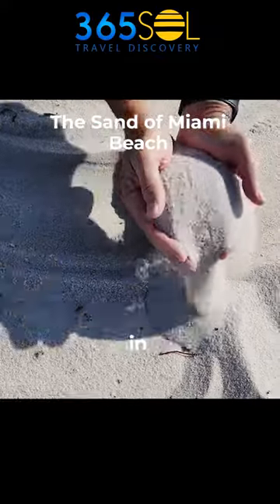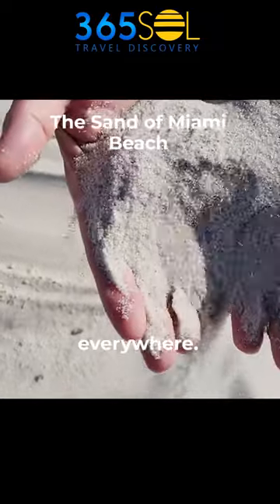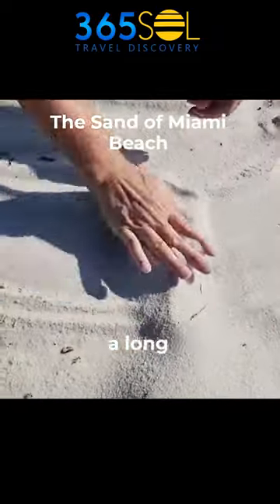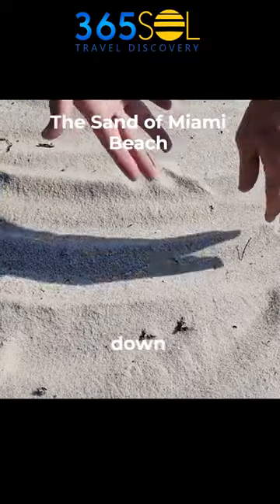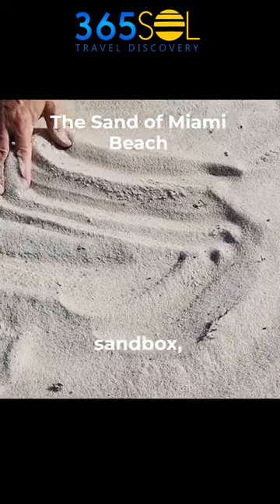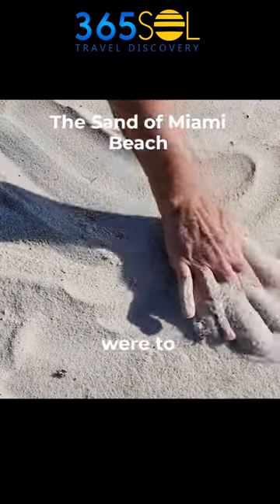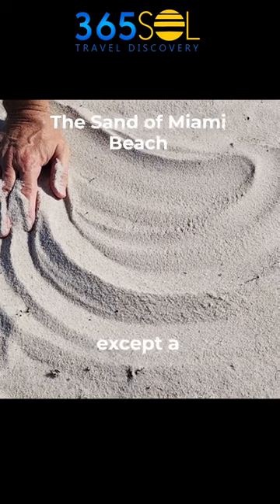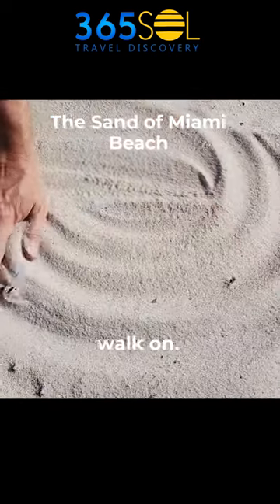The Sand in Miami Beach | Fontainebleau Resort Tour & Review: Unveiling the Iconic Luxury Experience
Welcome to another exciting episode of our Miami Hotels Series! Today, we're taking you on an exclusive tour of the iconic Fontainebleau Miami Beach Resort, and sharing our honest review of its unparalleled luxury and glamorous history. 🌴🏨🌊

Join us as we explore this architectural masterpiece designed by Morris Lapidus and dive deep into the star-studded past of this legendary resort, which has played host to numerous celebrities and icons like Frank Sinatra, Elvis Presley, and Marilyn Monroe. 🌟🎶🎥

Don't miss the chance to get a first-hand look at this iconic Miami destination and learn everything you need to know before planning your own getaway to the Fontainebleau Miami Beach Resort! 📝🧳

Have you ever stayed at the Fontainebleau Miami Beach Resort? Share your experiences and thoughts in the comments below! We'd love to hear from you. 👇

to book your own stay and this amazing resort.